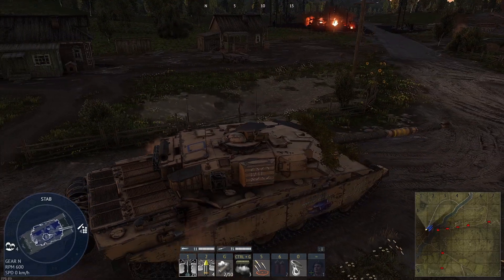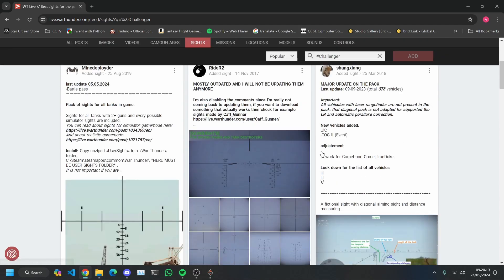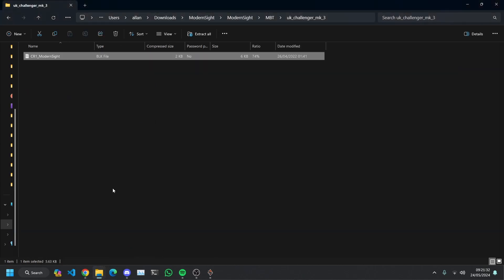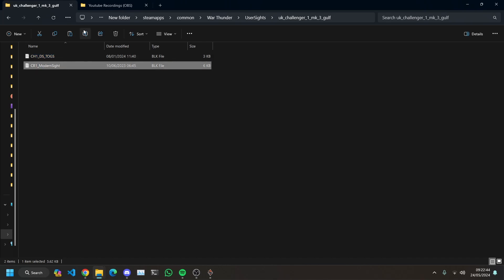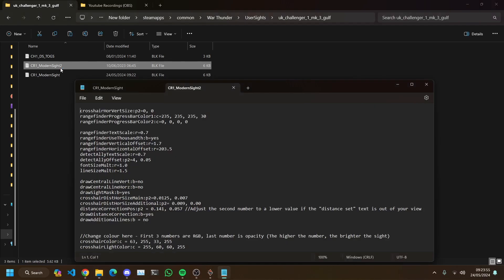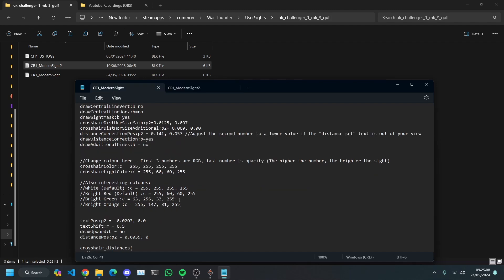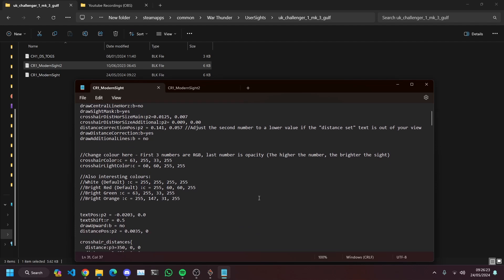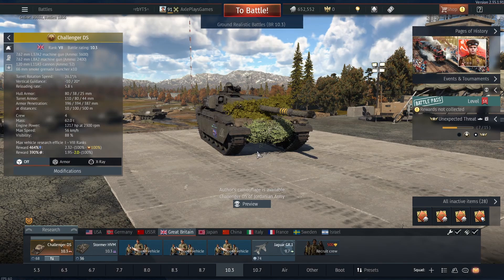How to get CUSTOM SIGHTS for your tanks in WAR THUNDER! | Windows 11 | PC ONLY!!!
In today's video I'll take you through the steps on how to install custom sights for ANY tank in War Thunder, with the Challenger DS as an example.

Unfortunately this is a PC only thing, as file editing is needed which I believe consoles can't do.